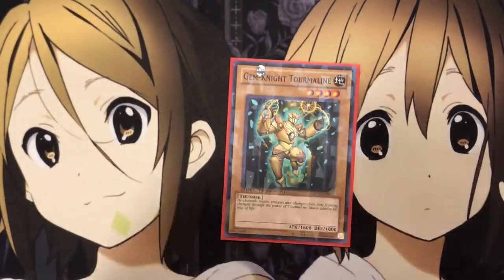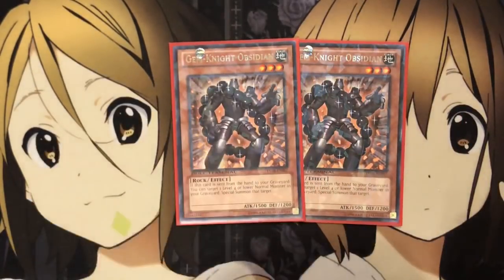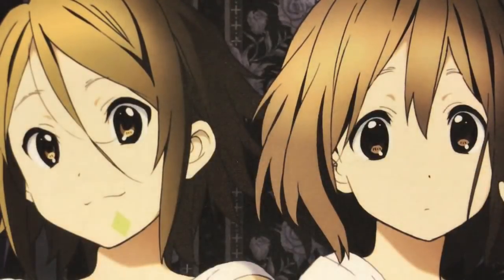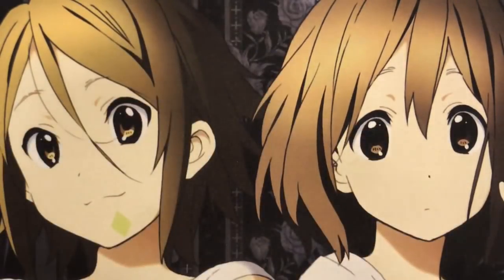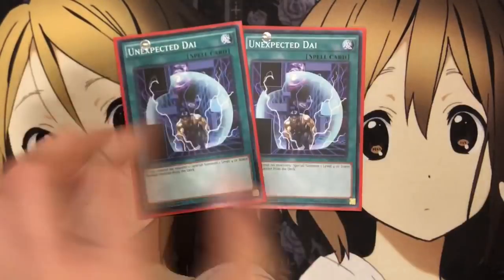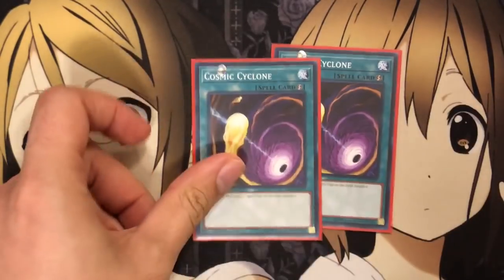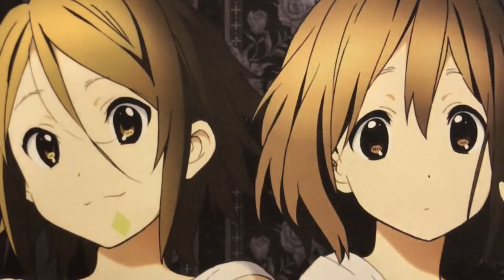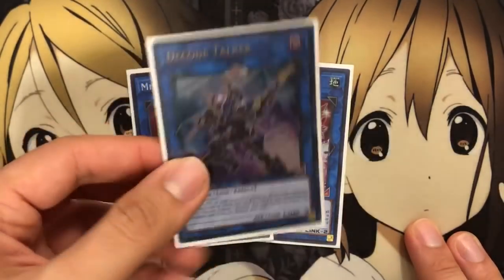My Gem-Knight Yugioh Deck Profile for November 2017